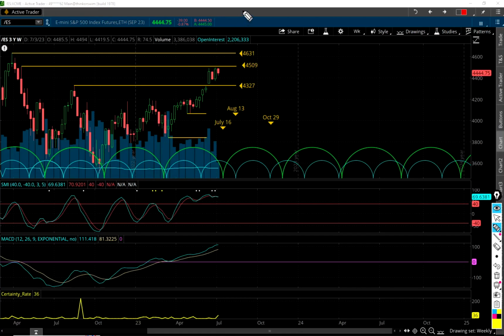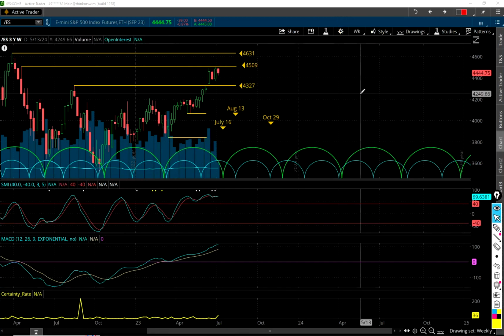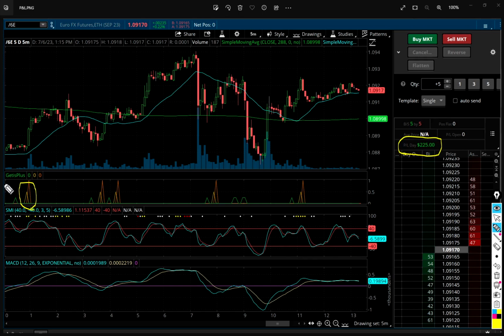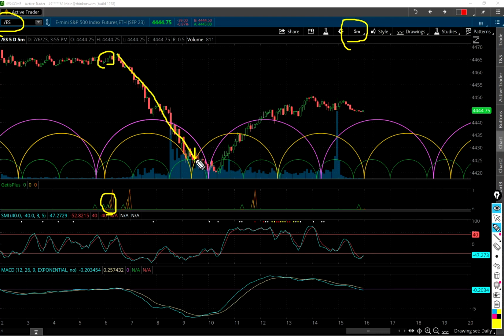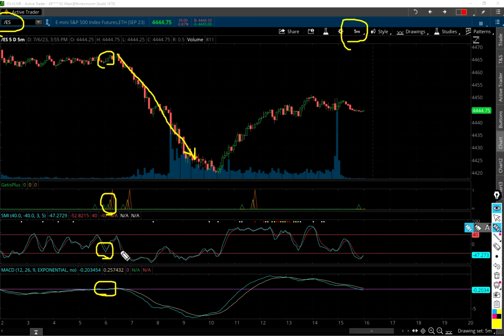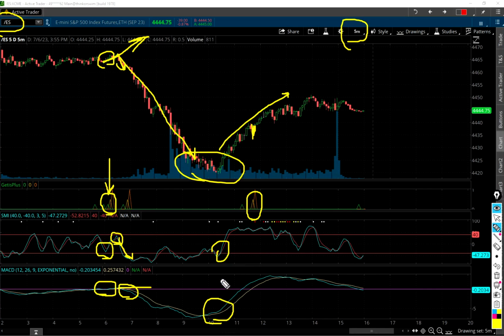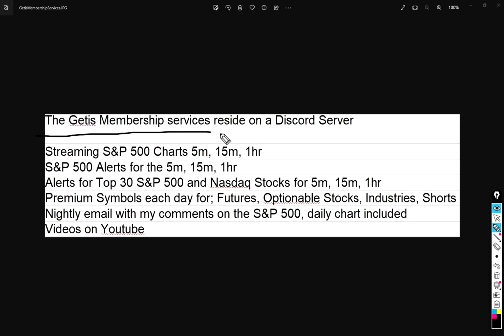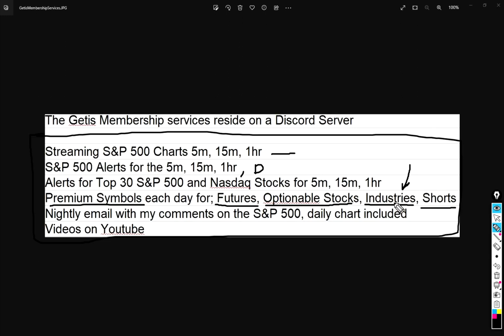S&P 500 and Trade of the Day!